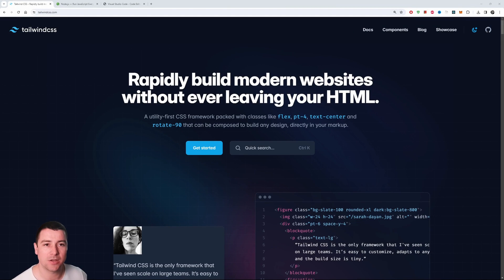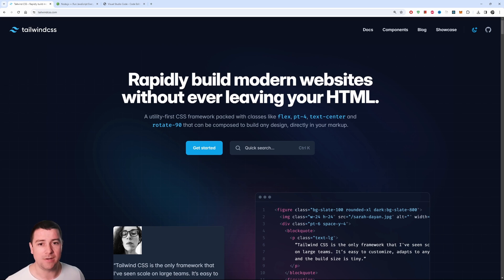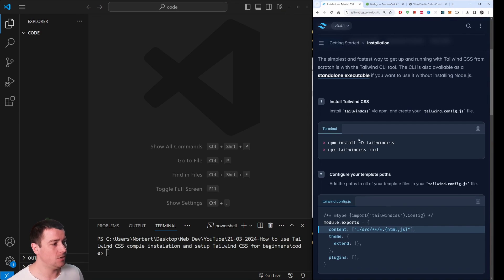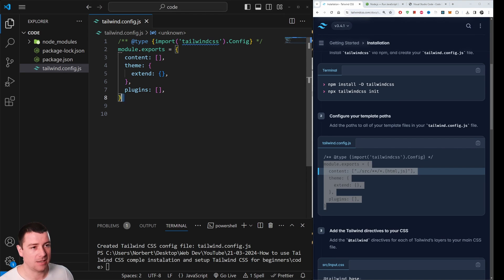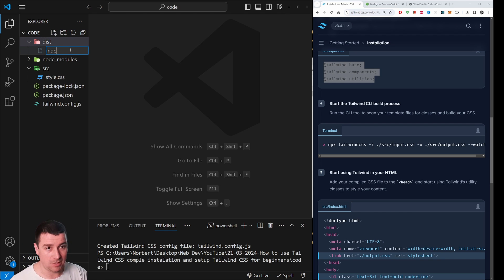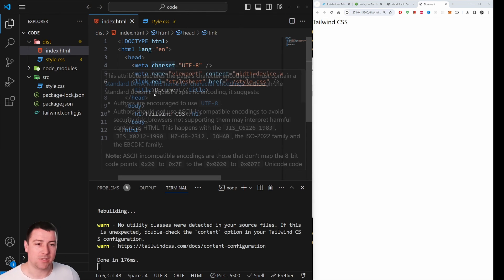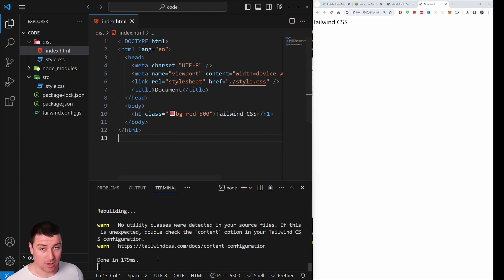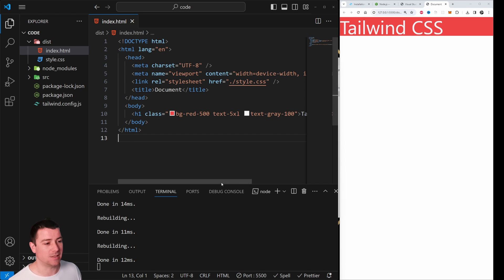How to Install Tailwind CSS for Website design HTML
In this web dev tutorial you will learn how to install Tailwind CSS to create website design.

00:00 - Start
01:58 - What is Tailwind CSS
03:11 - Install Tailwind CSS
05:11 - Create a tailwind config file
06:43 - How to configure Tailwind CSS
10:37 - Insta Tailwind CSS intelligence extension in Visual Studio Code
13:05 - Create a server to watch for changes in Tailwind CSS code